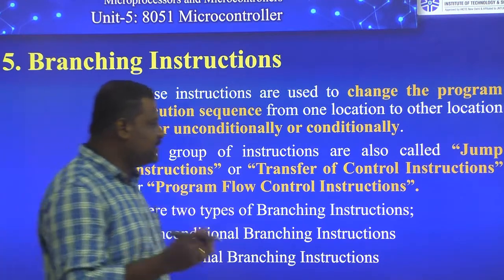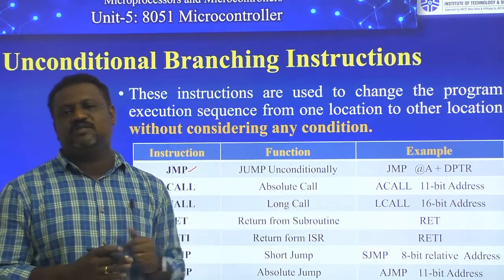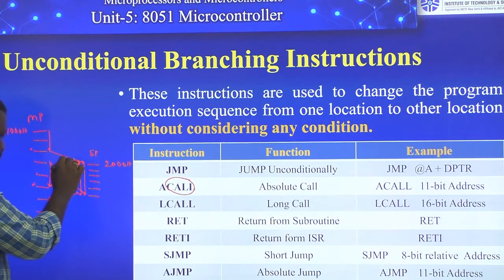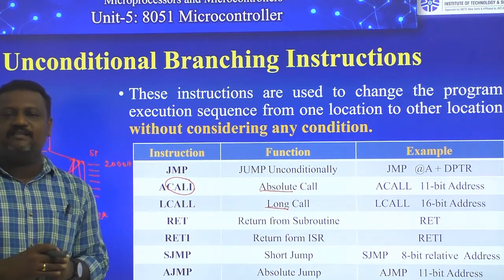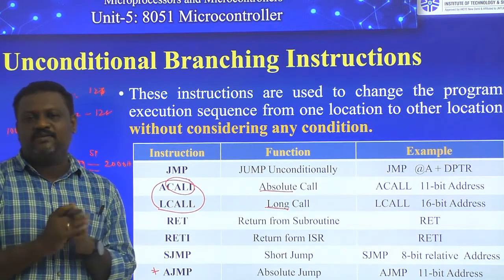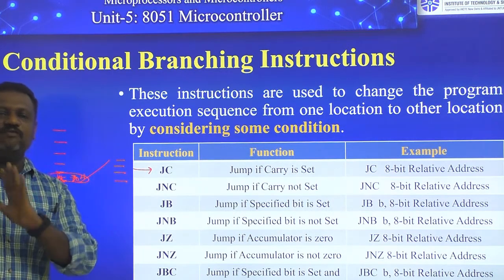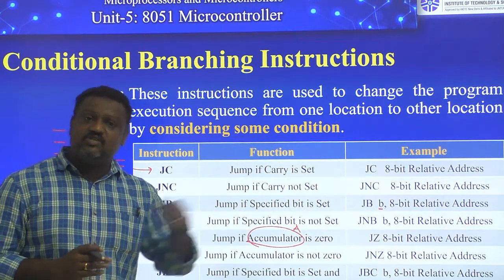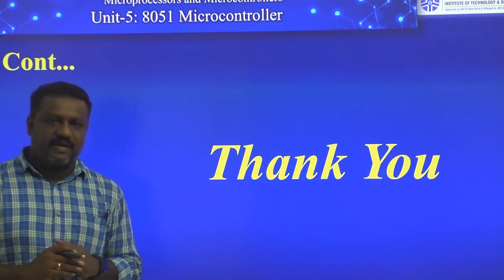Branching Instructions of 8051 Microcontroller